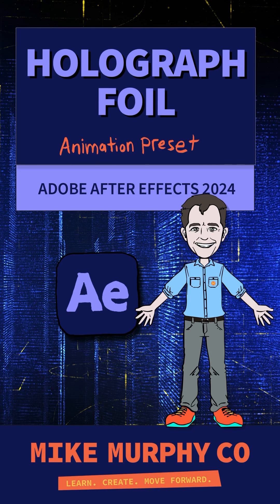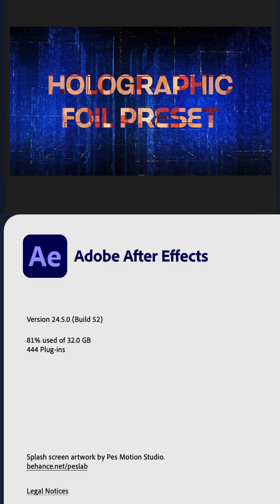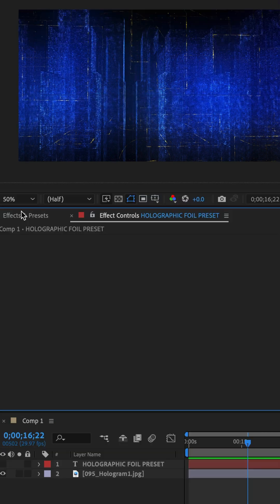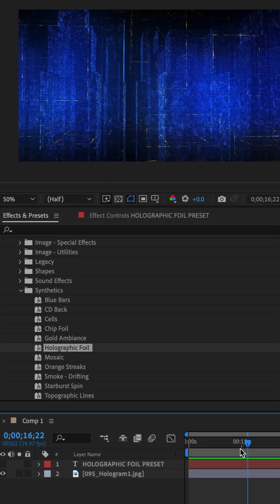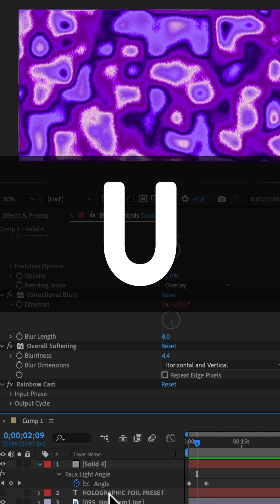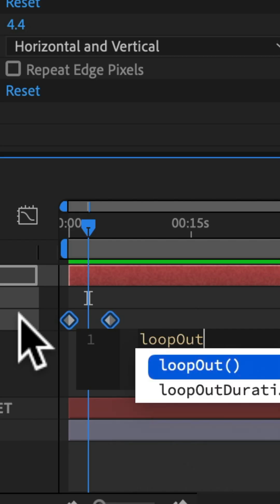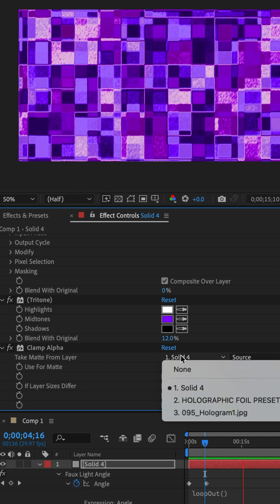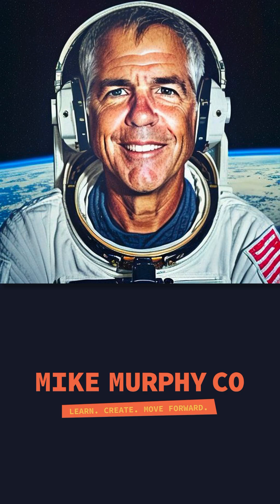Holographic Foil in After Effects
Adobe After Effects CC 2024: How To Add Animated Map Markers

This tutorial shows you create a Holographic Foil Effects using Animation Presets in Adobe After Effects CC 2024.

Version Required:
24.5.0 or later

Synthetics
* Holographic Foil – Create mesmerizing holographic effects, great for Text layers

How To Create Holographic Foil Using Animation Presets:
1. Create New Composition
2. Open Effects & Presets Panel
3. Twirl open Animation Presets
4. Twirl open Presets
5. Twirl open ‘Synthetics’
6. Drag CTI to the beginning of the Timeline
7. Deselect All Layers
8. Double-click on ‘Holographic Foil’
9. Customize in Effect Controls